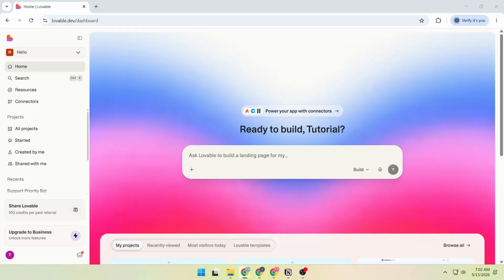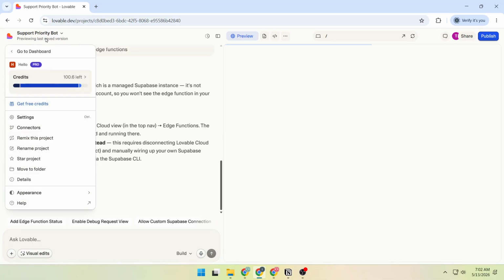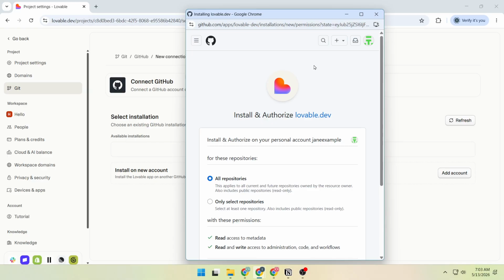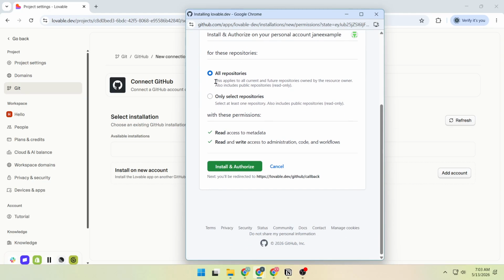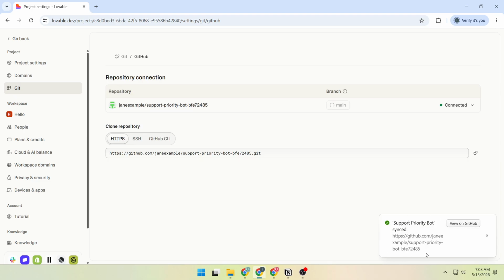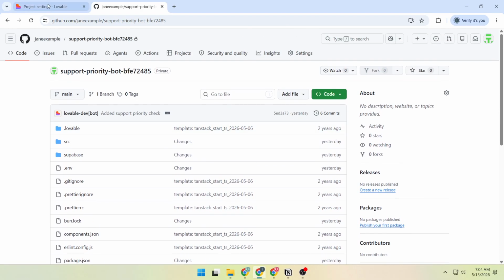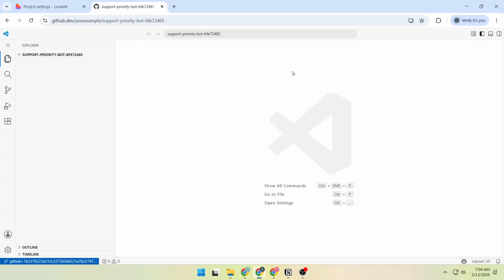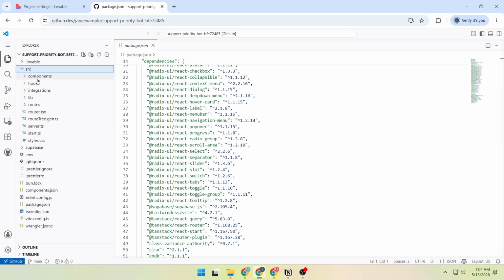How to Export a Lovable Project to VS Code (2026 Complete Process)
This is the only Lovable guide on exporting to VS Code you'll need. By the end, you'll know exactly how to take a Lovable project, push it to GitHub, and open it inside VS Code for the Web with full access to your codebase.

1. How to open your Lovable project and navigate to the Git settings inside Project settings.
2. You'll learn how to connect your GitHub account, authorize Lovable, and install the Lovable GitHub App.
3. How to sync your Lovable project to a GitHub repository and confirm the files transferred correctly.
4. You'll learn the github.com to github.dev trick to instantly open your repo in VS Code for the Web.
5. How to verify your project files, including package.json and src/App.tsx, are live in the web editor.

Perfect for: Lovable users, no-code builders, indie developers, beginner web developers.

export Lovable project to VS Code, Lovable to GitHub tutorial, how to connect Lovable to GitHub, Lovable VS Code Web setup, github.dev editor trick, Lovable project export guide 2026, sync Lovable with GitHub repo, open Lovable code in VS Code, Lovable GitHub App install, edit Lovable project in browser, no-code to code workflow